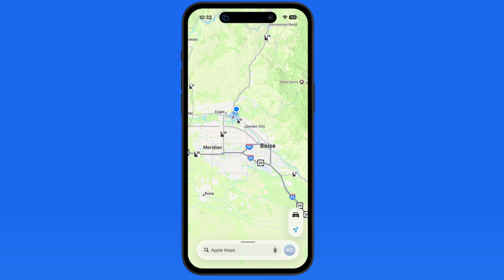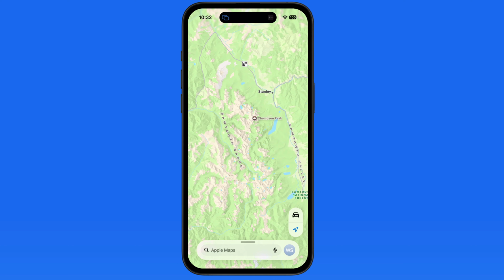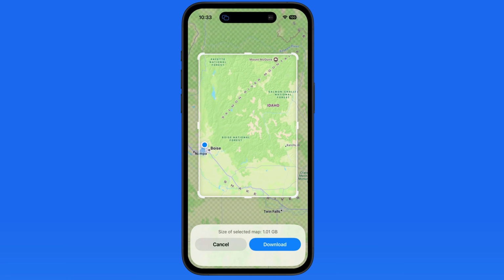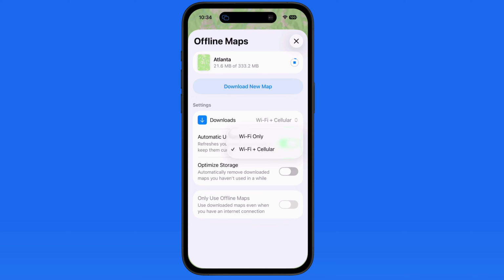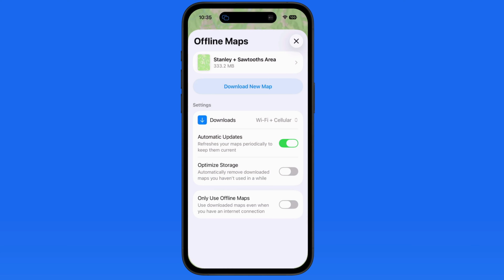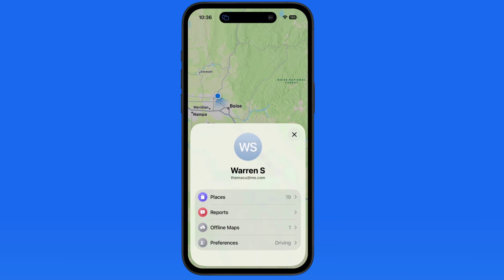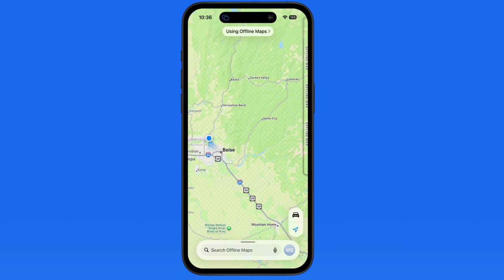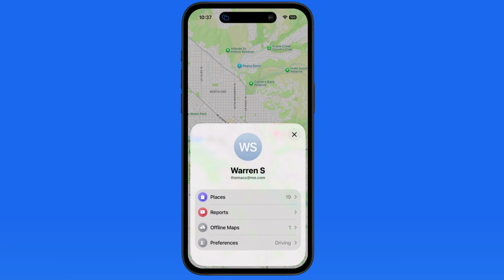Apple Maps Tutorial: How to Download Offline Maps for Remote Travel (Lesson)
Welcome to another essential lesson in the Maps for iOS series! In this tutorial, we cover how to download and save offline maps to your iPhone or iPad so you can navigate seamlessly even when completely disconnected from the internet.
Whether you are driving through cellular dead zones or hiking deep into remote wilderness areas like the Sawtooth Range in Idaho, offline maps ensure you still get full turn-by-turn directions, real-time ETAs, and detailed business hours without a stitch of Wi-Fi or cellular service. We’ll look at how to customize your download zones, manage your device storage, and use a hidden setting to maximize your battery life when off the grid.
Want to unlock our entire library of Apple training? Head over to TheMacU.com and join our All Access Membership program! Members get instant, ad-free streaming access to every single course we publish for Mac, iPhone, iPad, and more.

📌 What You'll Learn in This Video:
• Why Download Offline Maps: The massive benefits of offline mapping, including full turn-by-turn navigation and business details without a cellular signal.
• Selecting Custom Map Areas: How to drop a pin, adjust bounding boxes, and check exactly how much local storage space your download will use.
• Data & Update Settings: How to restrict map downloads to Wi-Fi only and configure automatic updates.
• The "Optimize Storage" Warning: Why you should be careful with this setting if your iPhone or iPad is running low on space.
• Managing Your Offline Library: How to view your collection, rename downloaded map sectors, or clear out old maps.
• The "Only Use Offline Maps" Toggle: A brilliant battery-saving trick that stops your phone from wasting energy searching for weak cellular signals in remote areas.

• Unlock All Course Tutorials – TheMacU All Access Membership: TheMacU.com